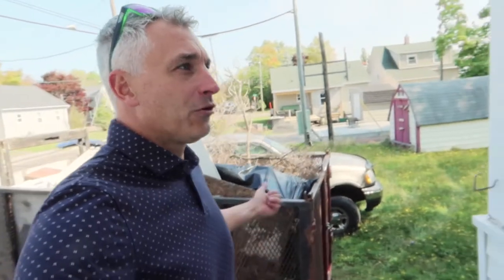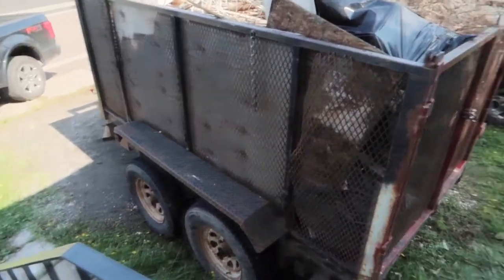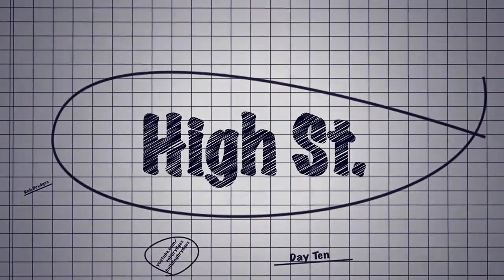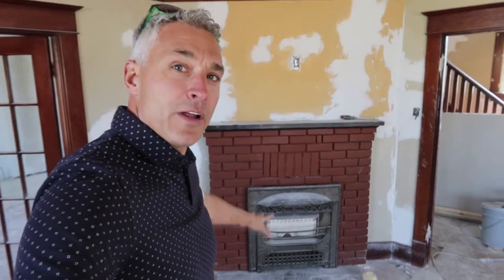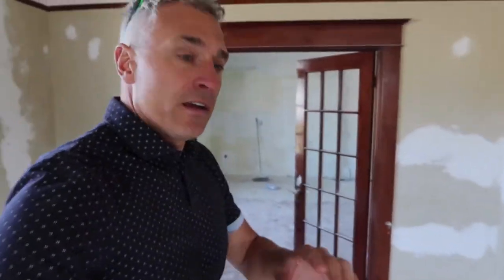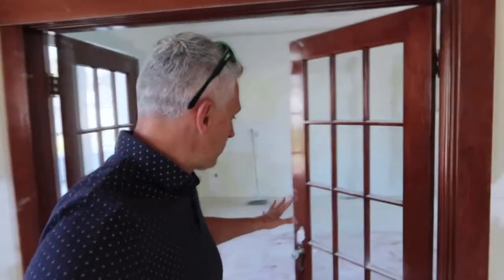Don't Steal Our Trailer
Day Ten!  Take a look at the house we are working on on High.  This is just the beginning, but keep checking out our daily series and see the progression of this house as it gets ready to go on the market.